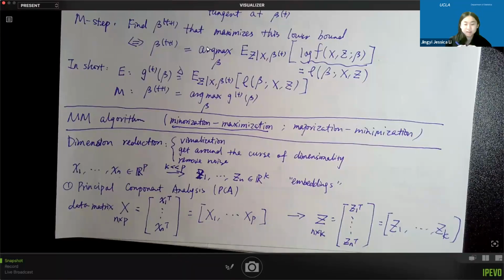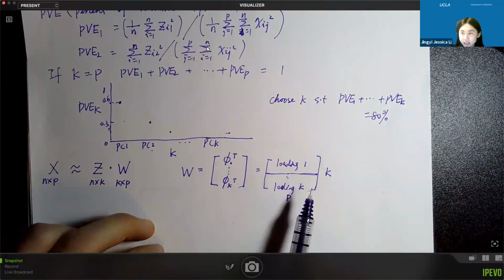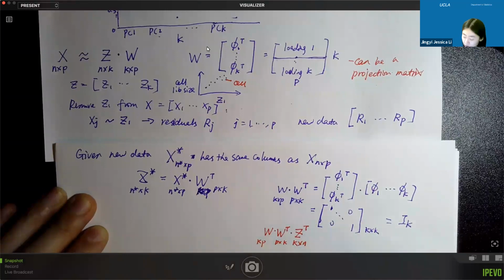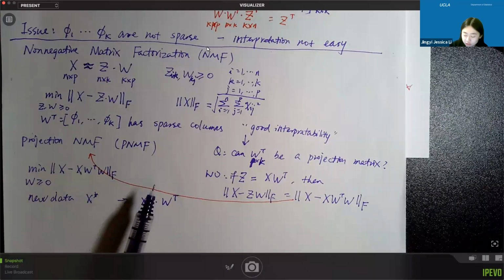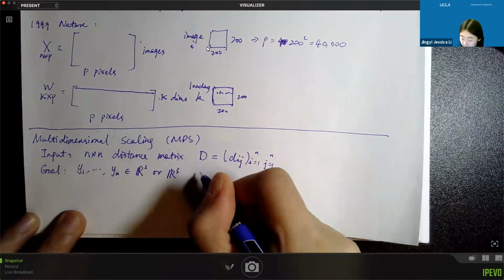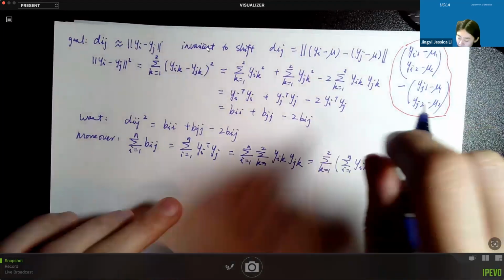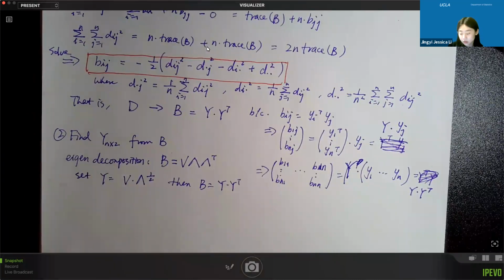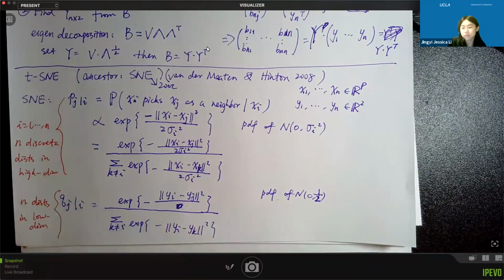STATS M254 - Statistical Methods in Computational Biology - Lecture 12 (PCA; NMF, PNMF; MDS; tSNE)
Linear dimension reduction methods
Input: X (n x p matrix)
Output: Z (n x k matrix)
(1) PCA: input data embedding + new data projection + no sparsity
(2) nonnegative matrix factorization (NMF): input data embedding + no new data projection + sparsity
(3) projection NMF (PNMF): input data embedding + new data projection + sparsity; scPNMF paper

Multi-dimensional Scaling (MDS)
Input: D (n x n distance matrix)
Output: y_1, ..., y_n \in R^2
(1) classical MDS: linear embedding of a n data points; (1) from D to Gram matrix B = Y Y^T; (2) from B to Y via eigen-decomposition
(2) non-classical MDS

Stochastic neighbor embedding (SNE) and t-SNE
Input: x_1, ..., x_n \in R^p
Goal: Find y_1, ..., y_n such that q_{j|i} \propto \exp\{ -||y_j - y_i||^2 \} are close to p_{j|i} \propto \exp\{ -||x_j - x_i||^2 / (2\sigma_i^2) \}